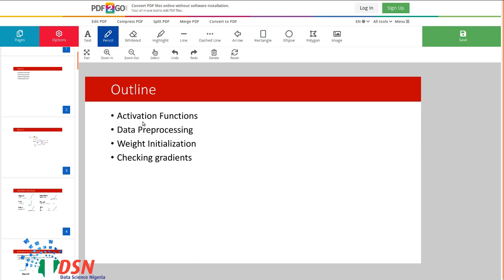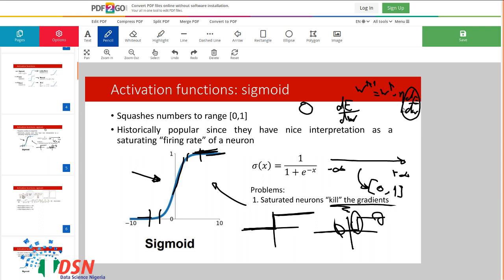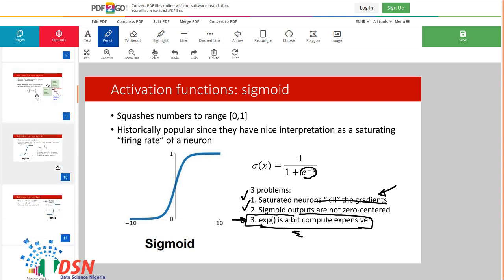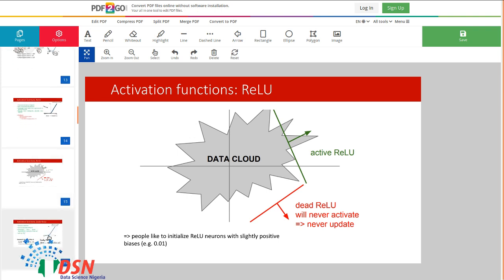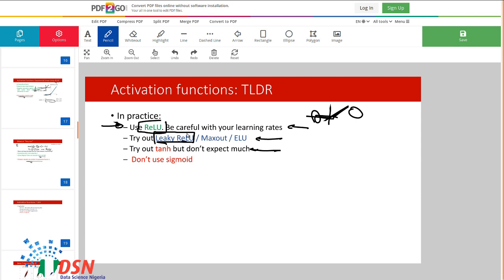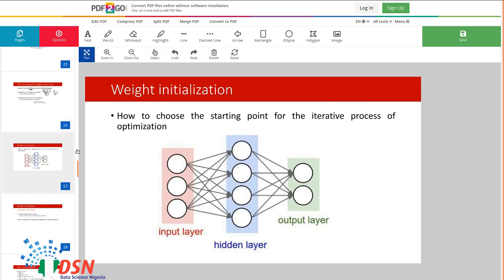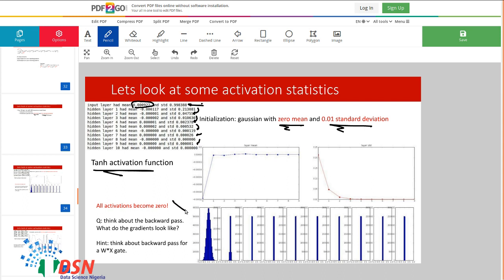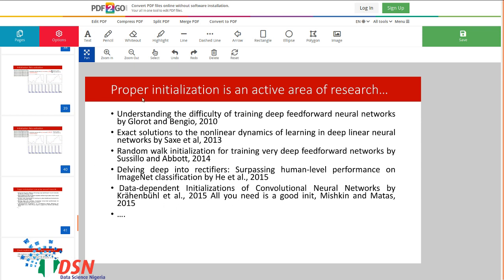Day58 100DaysML Activation Functions and Weight Initialization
AI Bootcamp by Data Science Nigeria Day 58 class